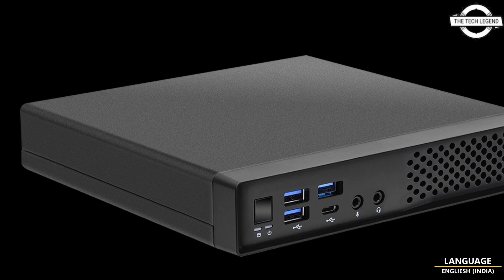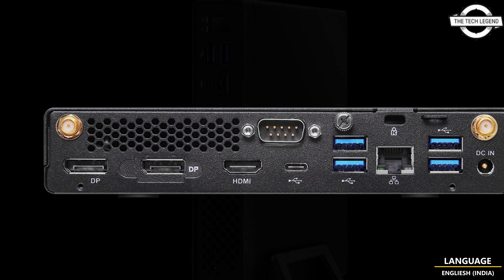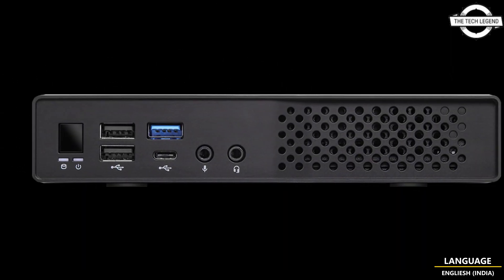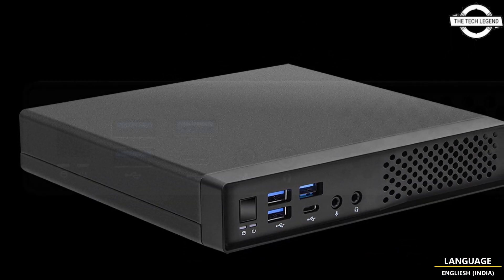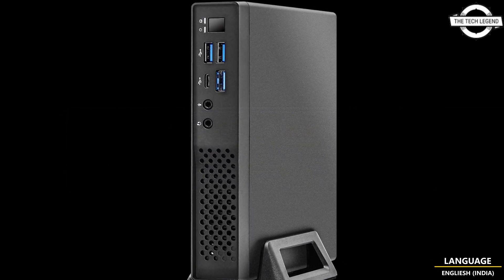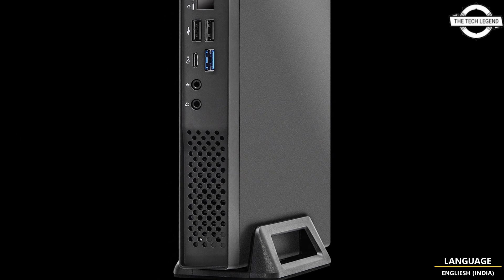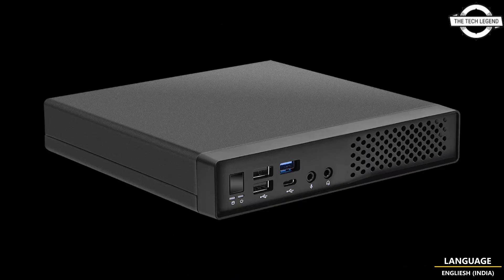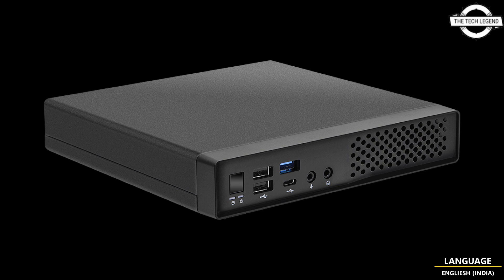ASRock Jupiter 600 Mini-PC With 12th/13th Gen Core CPUs Launched - Explained All Spec, Features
ASRock, proudly announces its new Mini PC Jupiter 600 series including Jupiter H610 and B660 two models. Jupiter 600 series features the flexibility and expandability in a compact size suited to a wide range of applications such as office, retail, healthcare, transportation and industry. With support the latest 13th and 12th Gen Intel® Core™ processors (LGA1700) up to 65 watts, DDR4 3200MHz memory, the Jupiter 600 series delivers desktop-grade performance for commercial usage. Support up to three-storage design including one M.2 PCIe Gen4x4 SSD, one M.2 PCIe Gen3x4 SSD, and one 2.5-inch HDD to provide fast data transfer speed and high capacity storage. The Jupiter 600 series mini PC provides comprehensive connectivity with nine USB ports including a USB 3.2 Gen1 Type-C on each front and rear panel, three displays and a COM port means Jupiter 600 series is ideally for business, digital signage and POS system. Jupiter 600 series is able to display videos and images in high resolution, support two DisplayPort and one HDMI connectors at the same time to increase the productivity and efficiency at work.